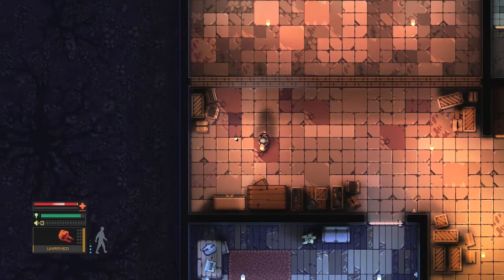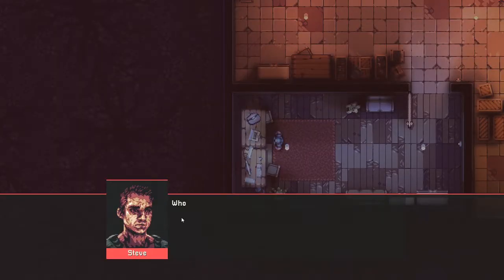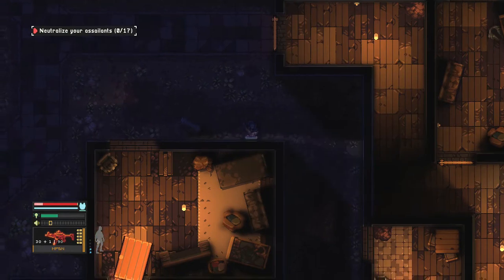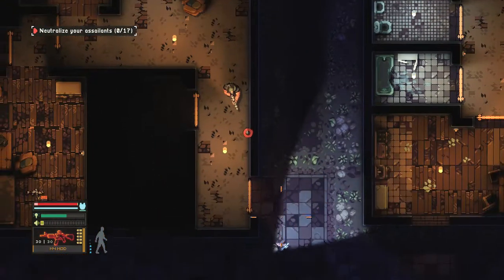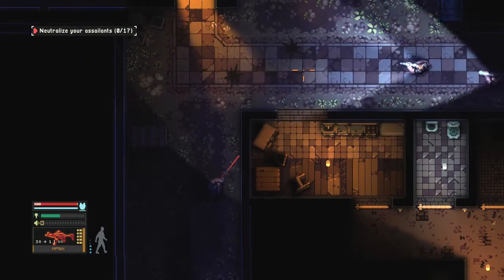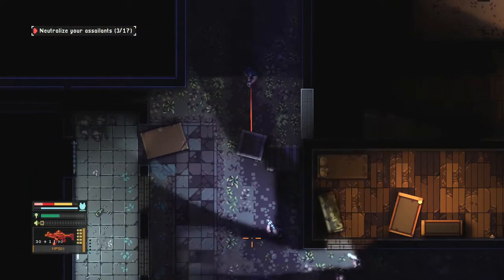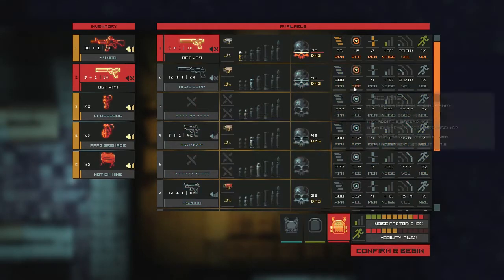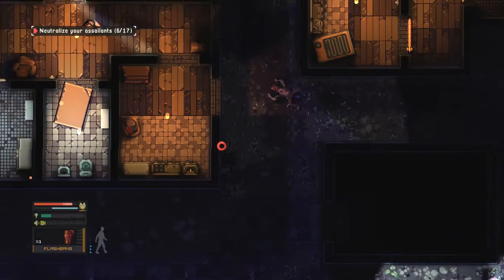Intravenous - Demo - Corner of Safety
Today we take a look at Intravenous a top down shooter that mixes stealth with some intense gunplay.

My Links!